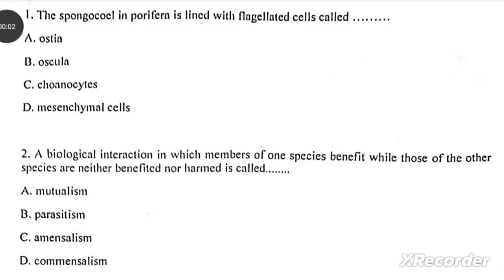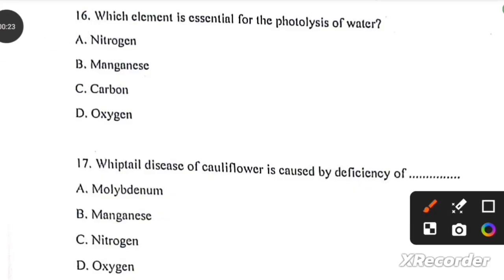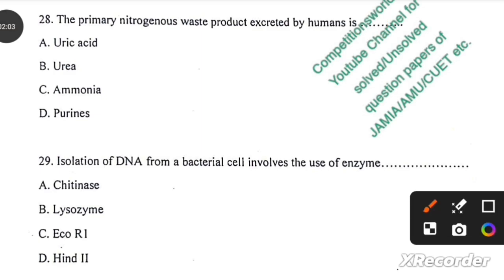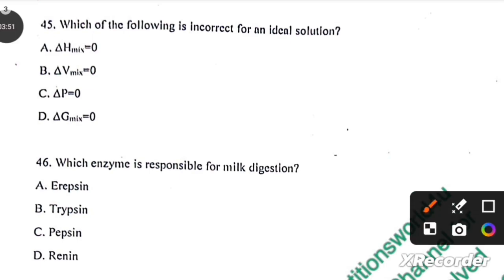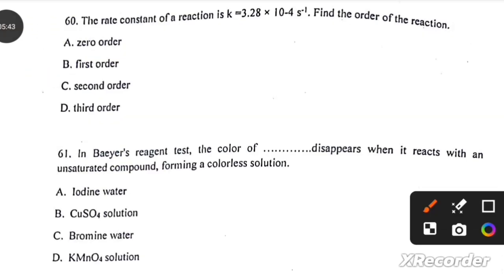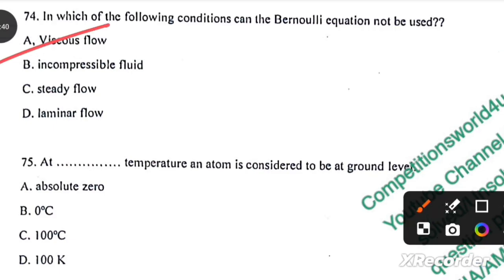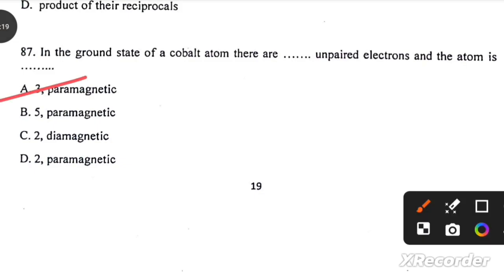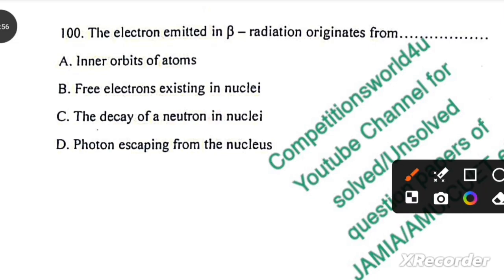B.Voc.MLT (Medical Lab& electrophysiology)/B.Sc MLT JAMIA 2025 Entrance Answer Key/Short Solution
B.Voc. MLT (Medical Lab and electrophysiology) Jamia 2025 Entrance Answer Key/Short Solution, detailed solution with tips & tricks will be available in separate video,please watch complete playlist.

Please join our telegram group for the latest updates, previous year's question papers, books, syllabus, etc. Telegram Group for JMI/AMU/DU/BHU/JNU Entrance Exams. All question papers of JMI/AMU/DU/BHU/JNU are available